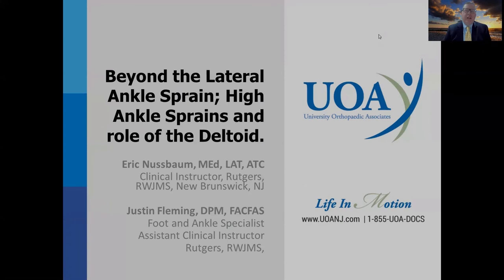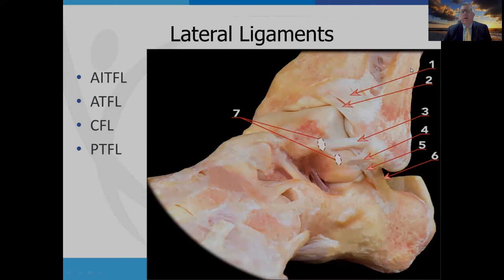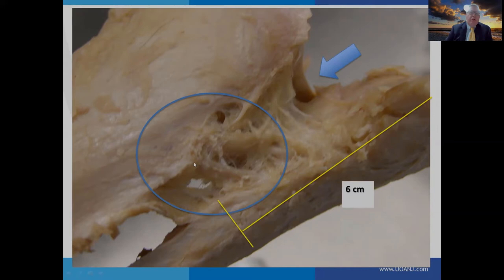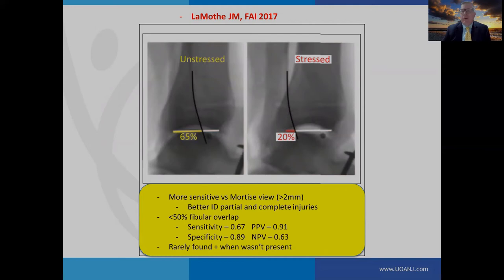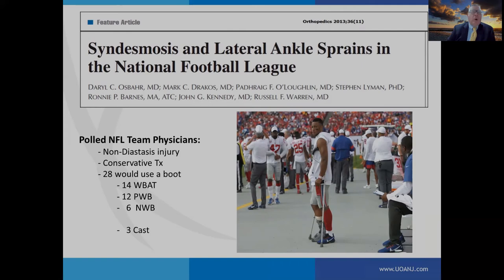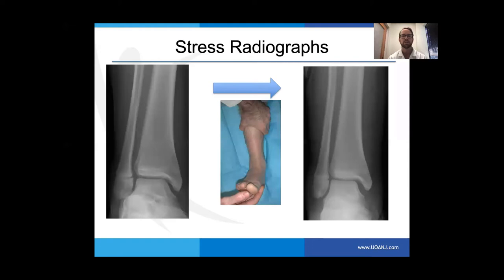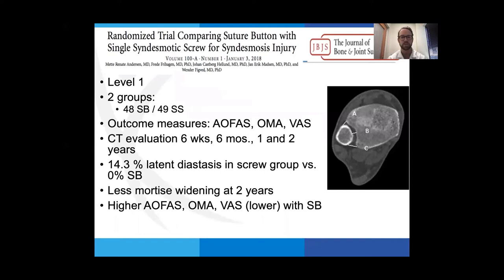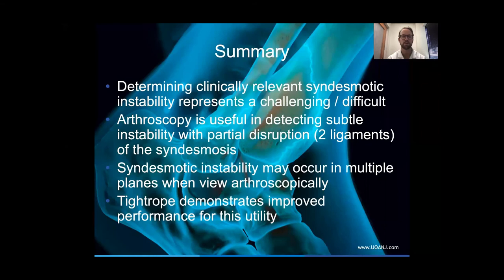Beyond the Lateral Ankle Sprain: High Ankle Sprains & Role of the Deltoid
Eric Nussbaum, ATC and Justin Fleming, DPM, FACFAS of University Orthopaedic Associates discuss high ankle sprains and the role of the deltoid during the 73rd Eastern Athletic Trainers Association Annual Meeting and Clinical Symposium.

✅  Evaluation and Management the Lateral Ankle Sprain -  Jeffrey R. Bechler, MD